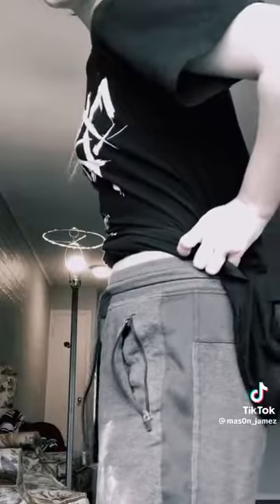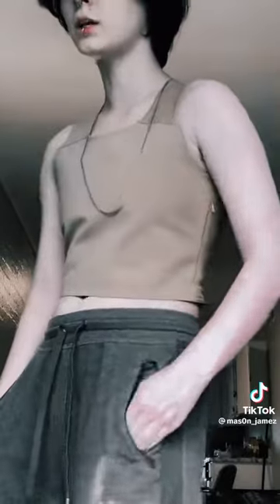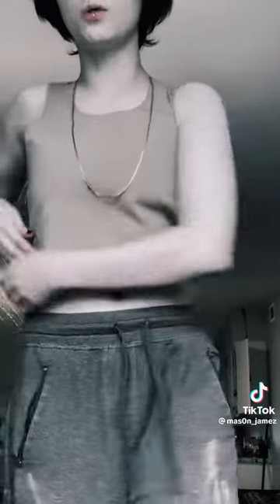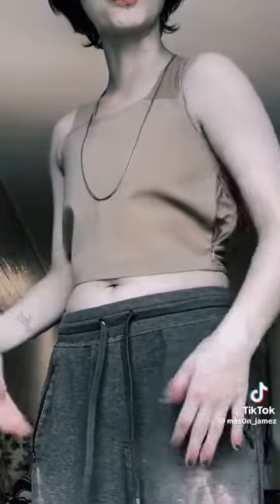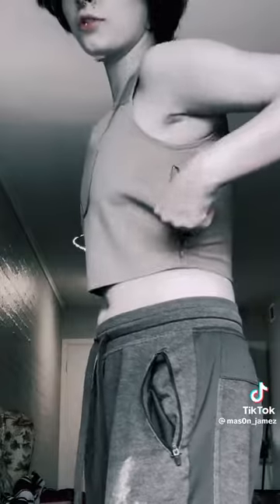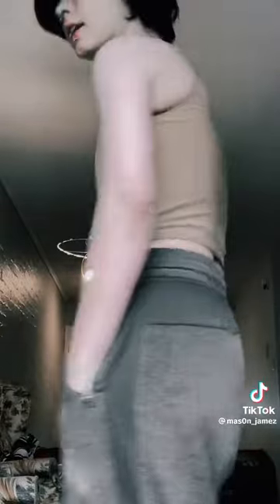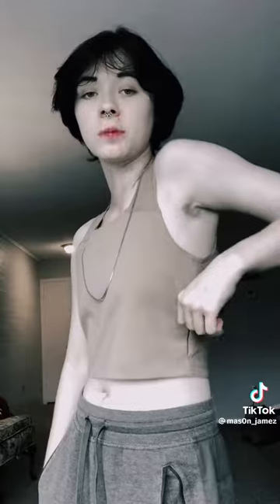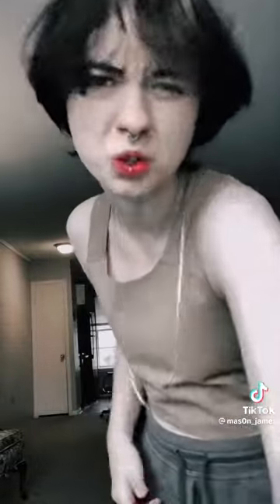Wonababi flat pro chest binder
Looking for a comfortable and durable chest binder that won't pinch or make you feel uncomfortable? Look no further than the Wonababi flat pro chest binder! This chest binder is made from high quality materials and is designed to be both comfortable and stylish. Plus, the size zipper allows you to customize the fit to your liking. Whether you're taking a break or needing to wear a chest binder during your workouts, the Wonababi flat pro chest binder is perfect for you!